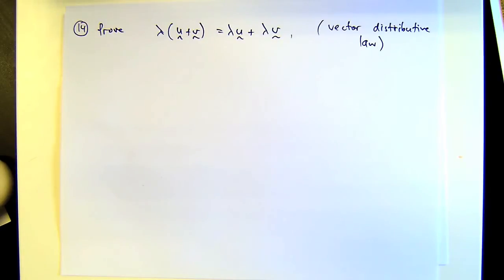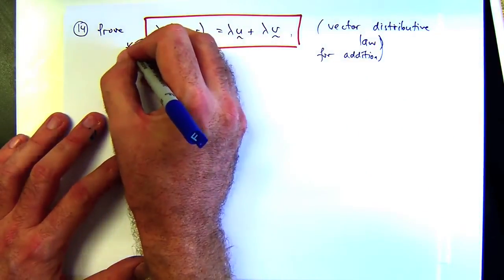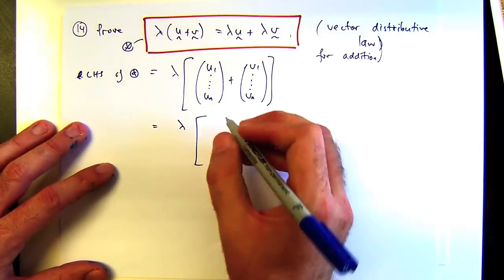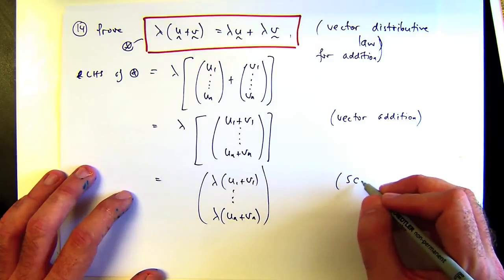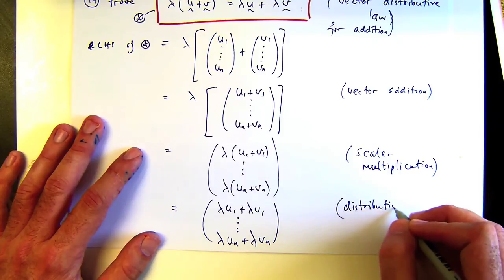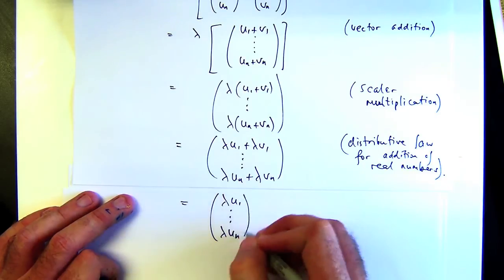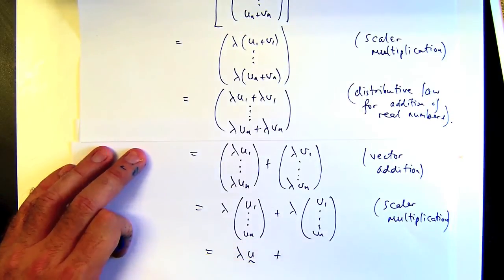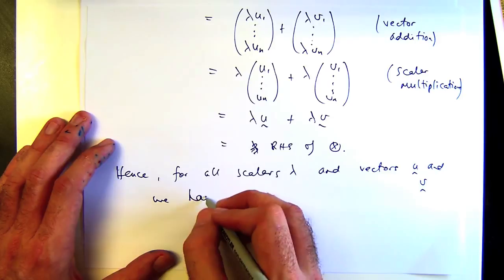Distributive law for Vectors